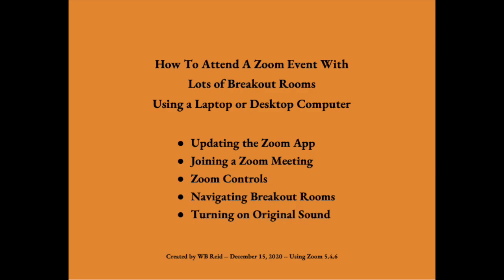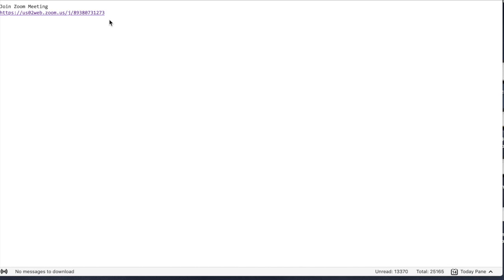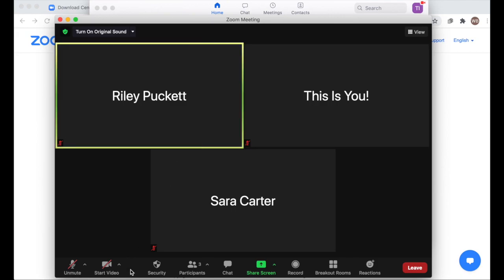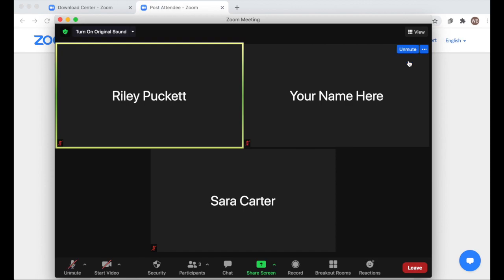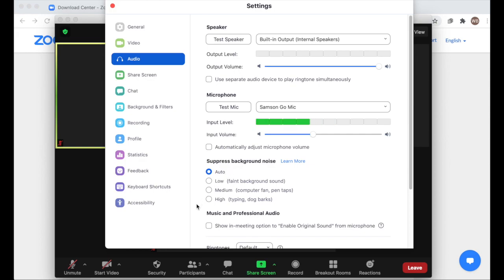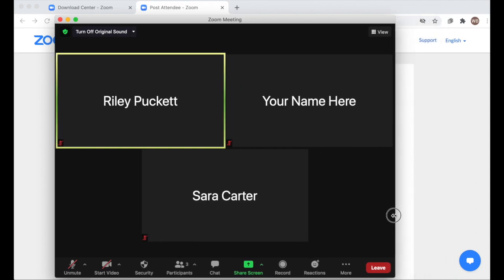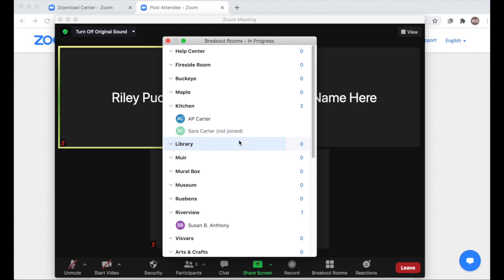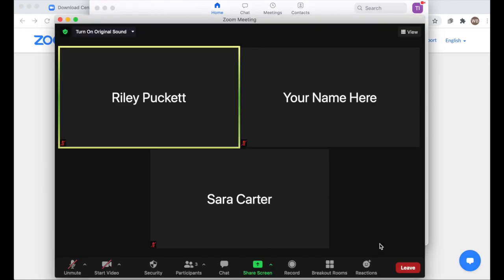How to Zoom for Computer Users -- Navigating Breakout Rooms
This is a short tutorial explaining how to attend a Zoom event that allows participants to roam freely through the breakout rooms, with a special focus on music events. You must have the latest version of Zoom installed on your computer.

I created this video and donate it freely to the Public Domain. Anybody can use it, all or in part, in any way they wish.